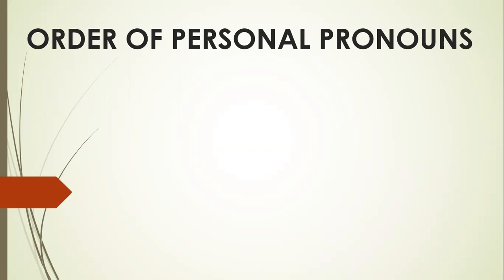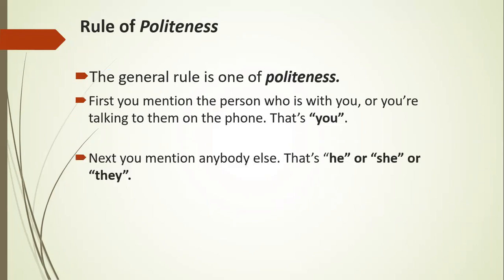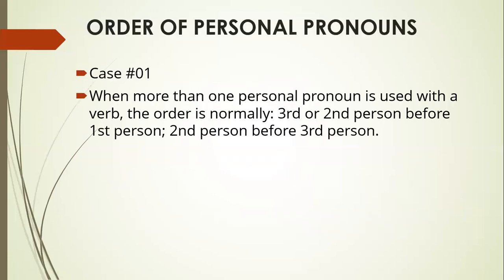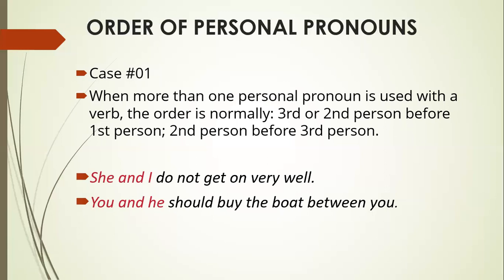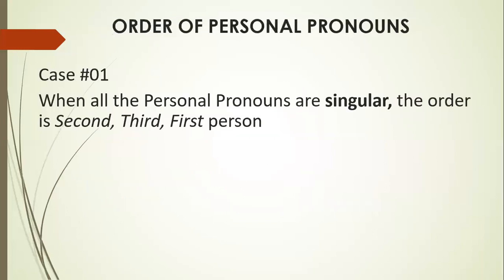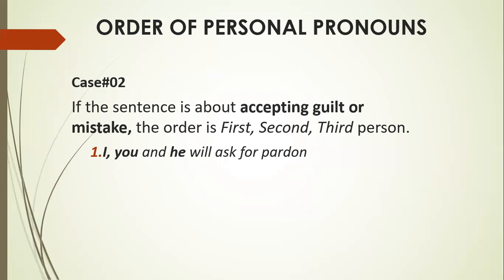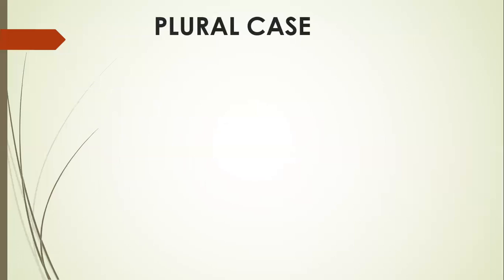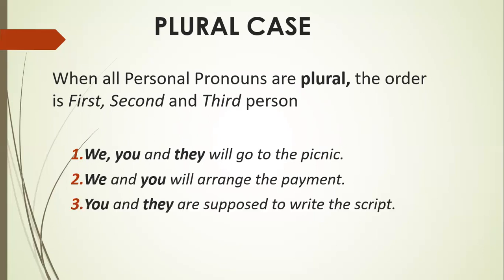Order of Personal Pronouns